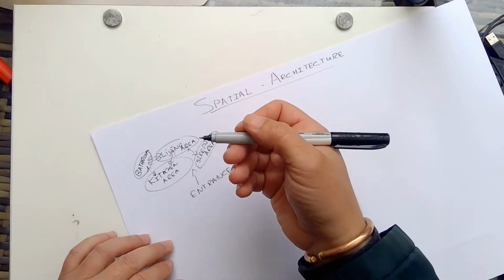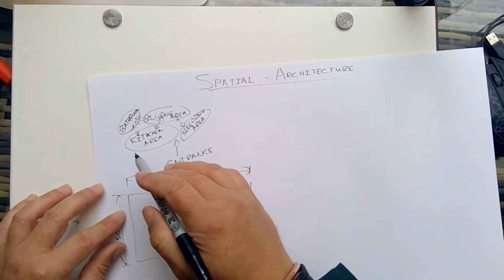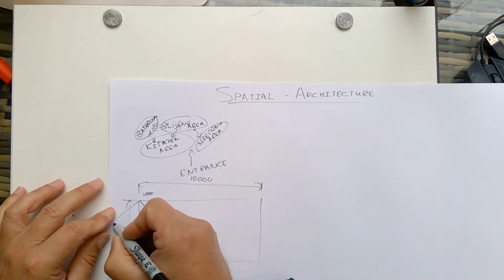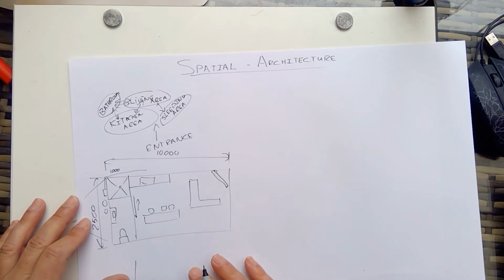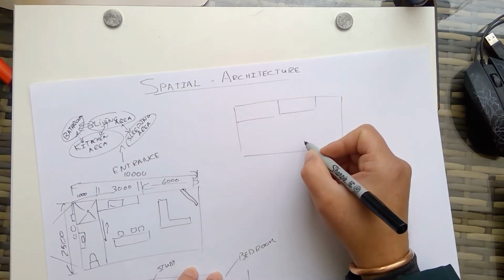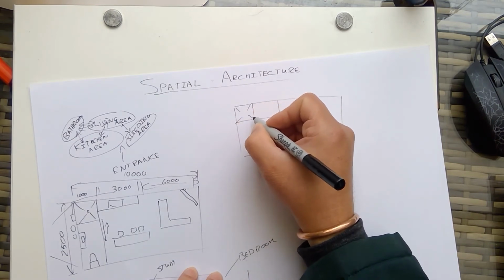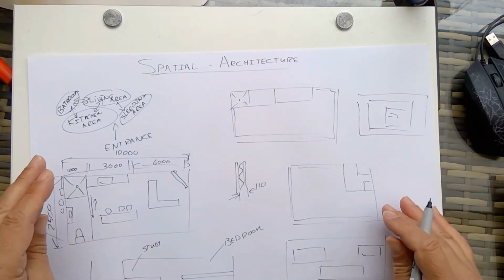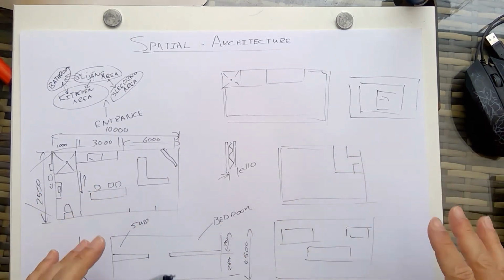Tiny Home Initial Ideas